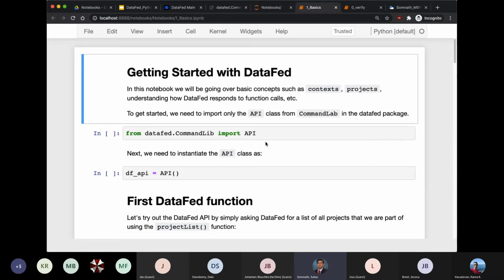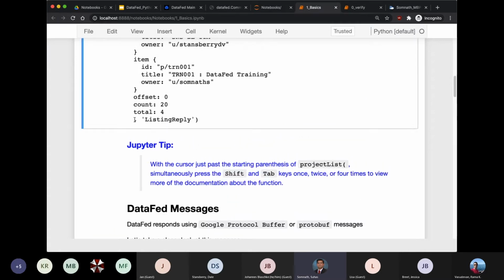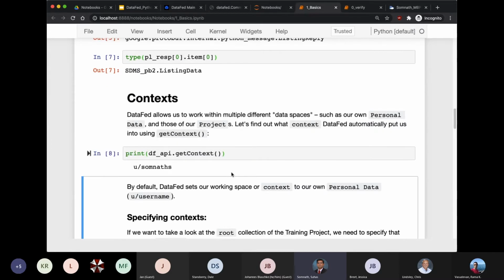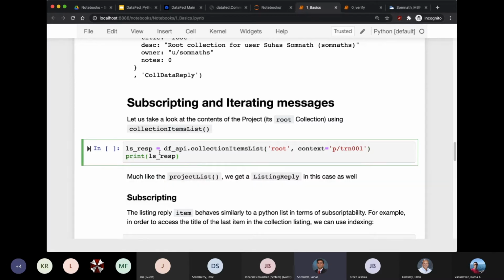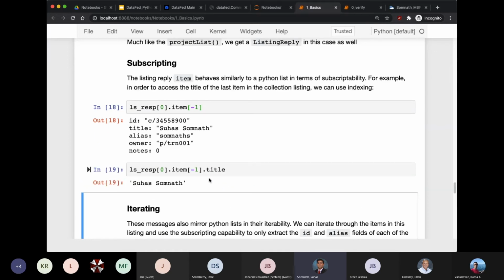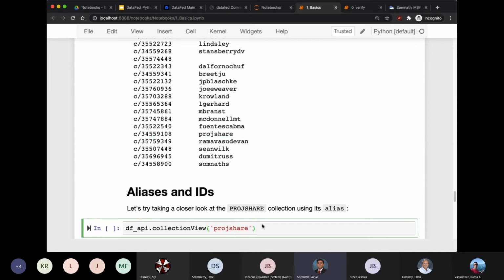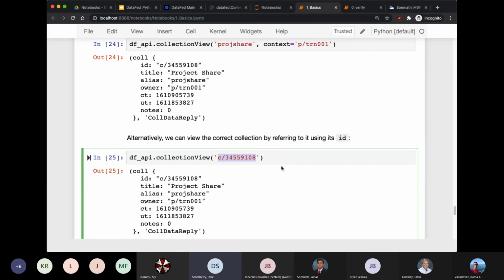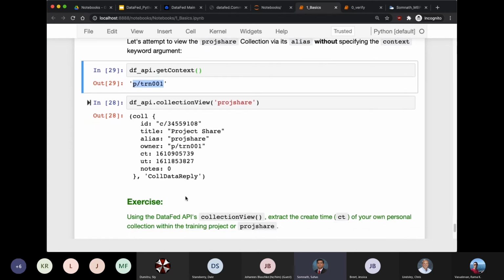Tutorial to Python Interface to DataFed – 1 - Basics and Contexts